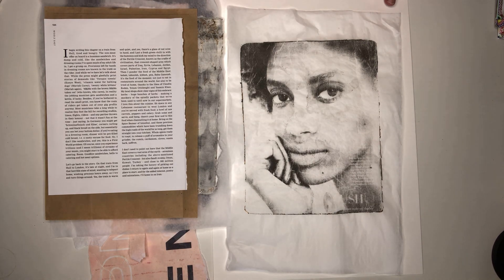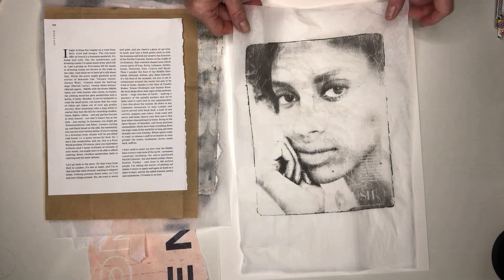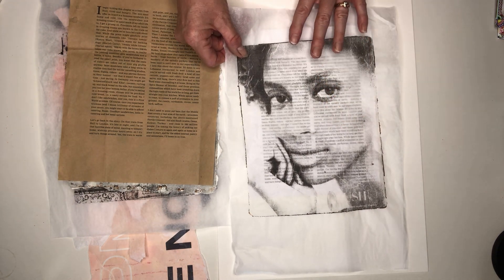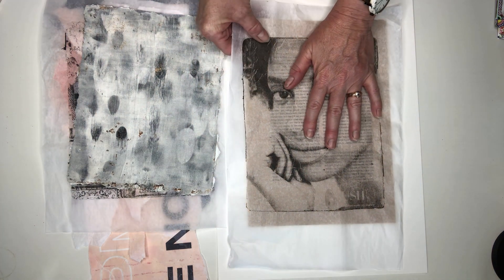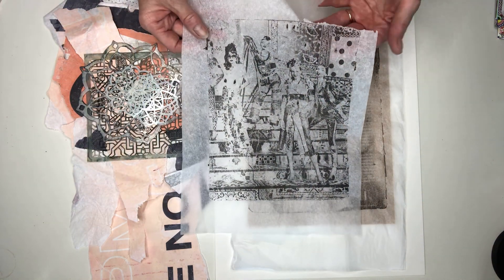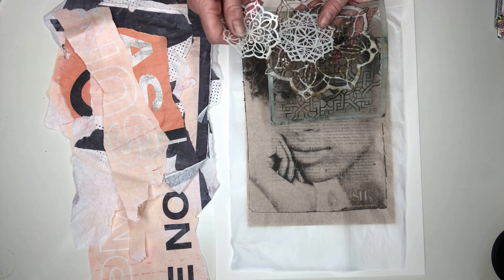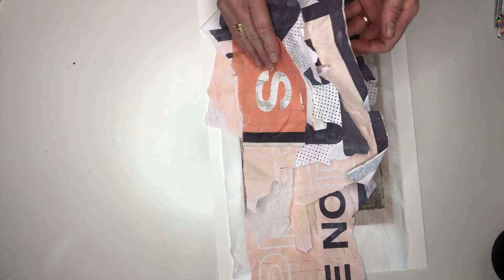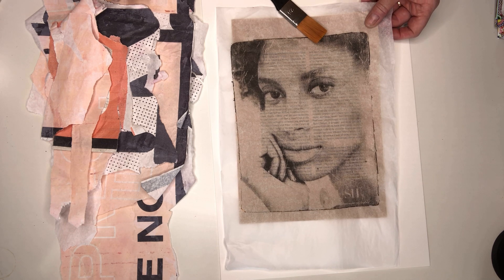Collaging with a Magazine Image Transfer - Video 1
In this video (first of three short videos) I talk through the initial stages I go through to take a successful image transfer into a collage. It is further developed in the next two videos.